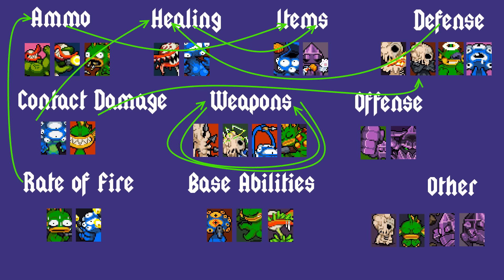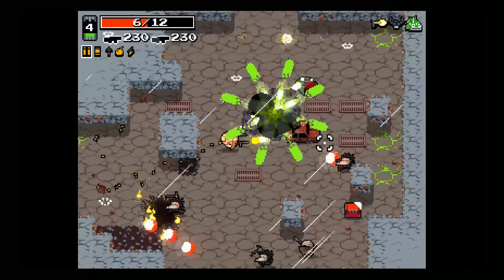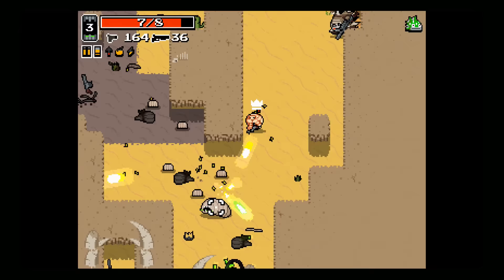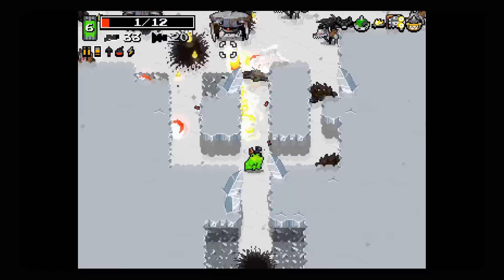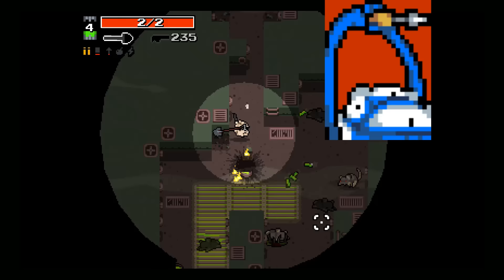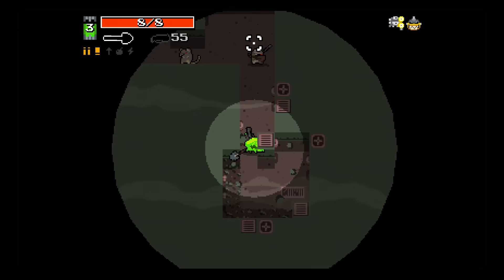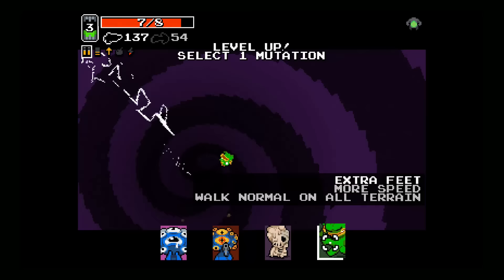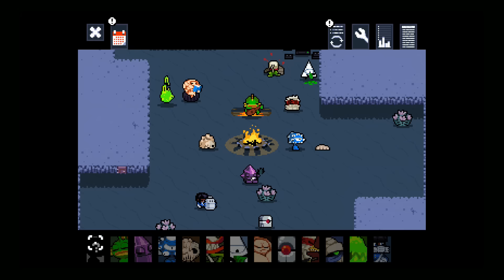Nuclear Throne Mutation Synergy Guide part 1 - General Mutation Synergy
Nuclear Throne is a hard game, and choosing the right mutations can make or break your run. This guide will help you choose mutations that work well together.